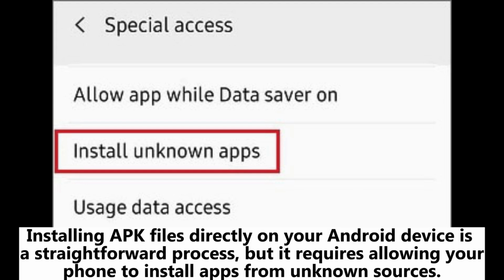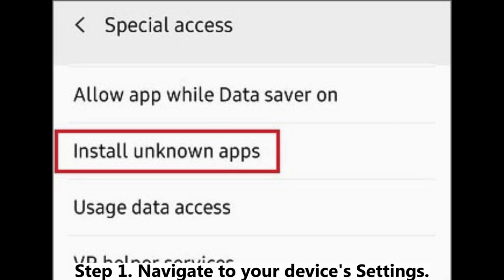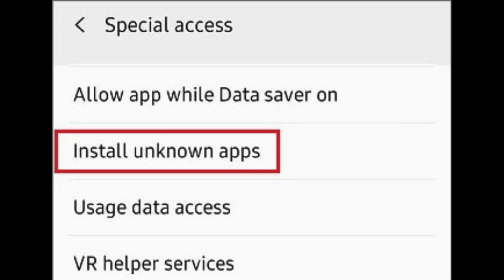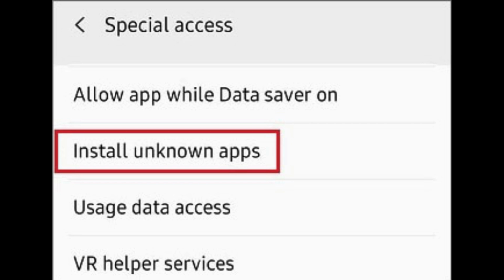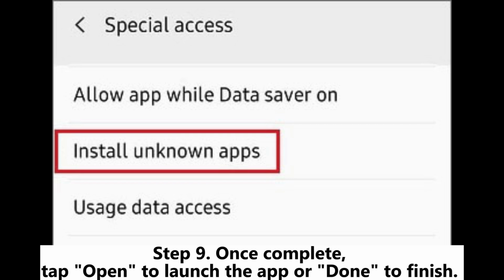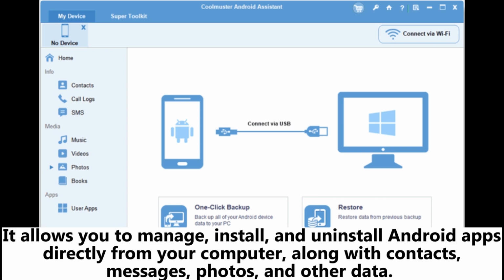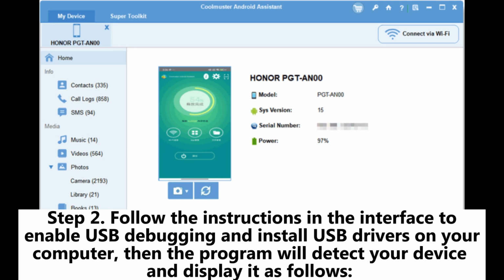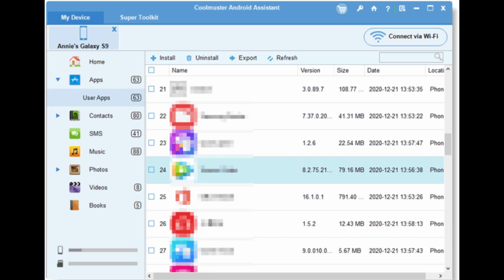How to Install APK Files on Android Phone? [Solved]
Don't know how to install APK files on Android outside of Google Play? Take it easy, in this guide, we'll show you two ways to install Apps on Android devices easily.

00:00 Start
00:09 Part 1. How to Install APK Files on Android Devices Directly
01:29 Part 2. How to Install APK Files from Computer to Android